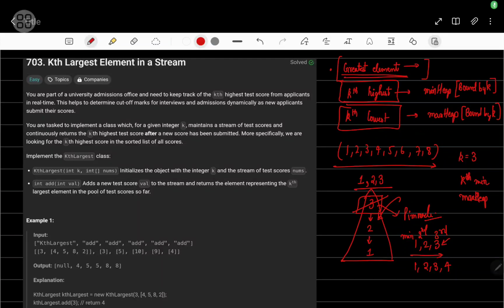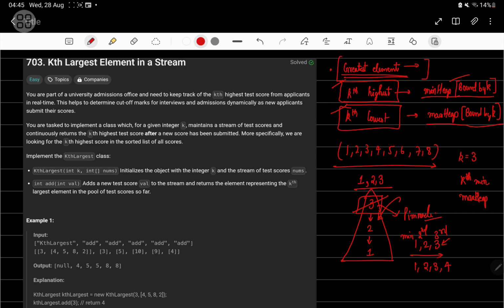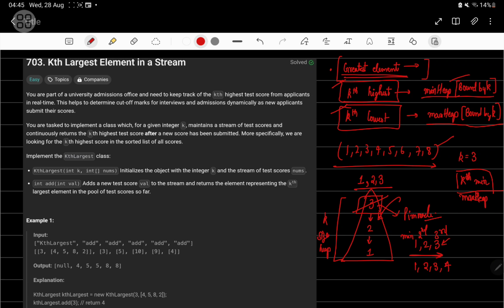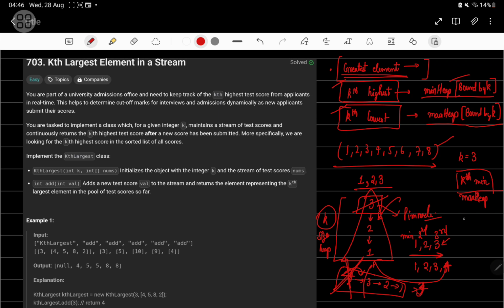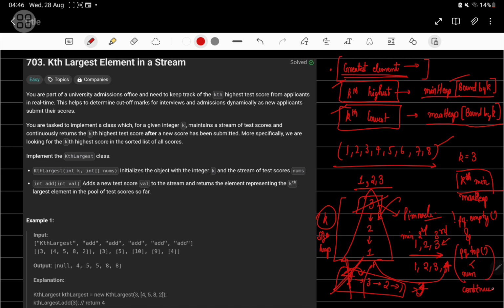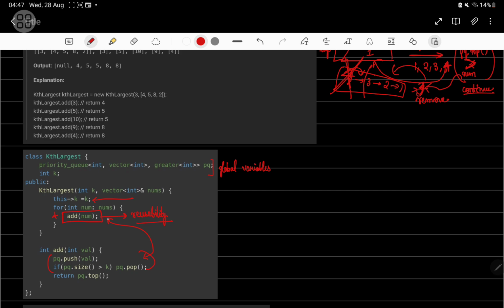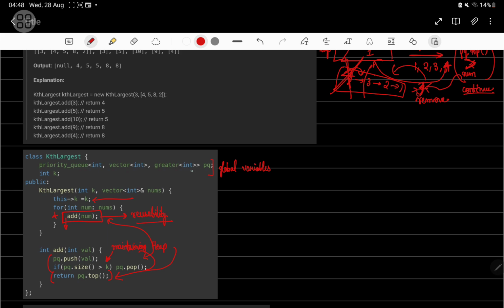Leetcode | 703 | Kth Largest Element in a Stream | Priority Queue | Array | C++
Timecodes
00:00 - Min Heap bound by k tracks the kth largest and vice versa , why ?
02:25 -  Code walkthrough

Priority Queue | Array